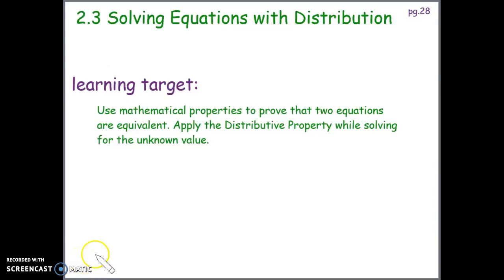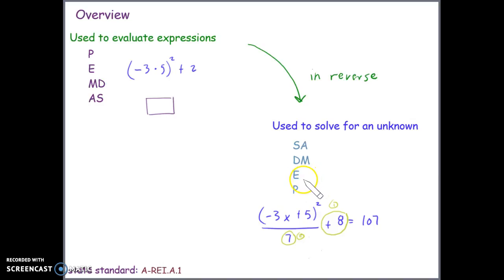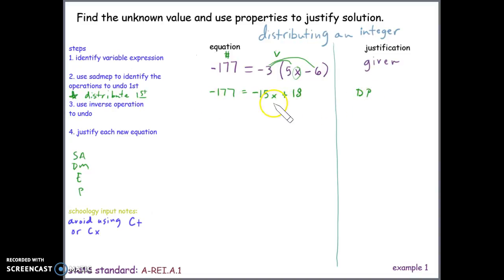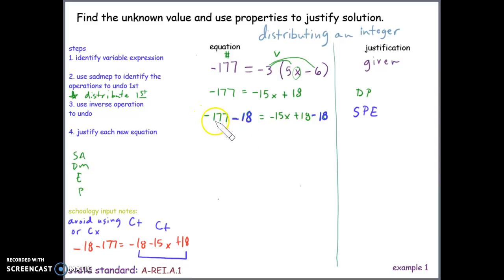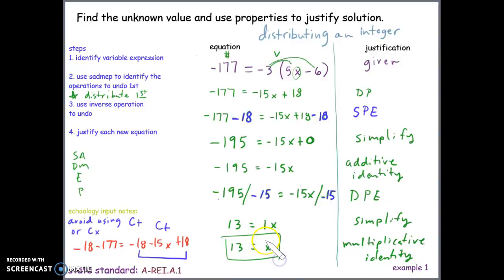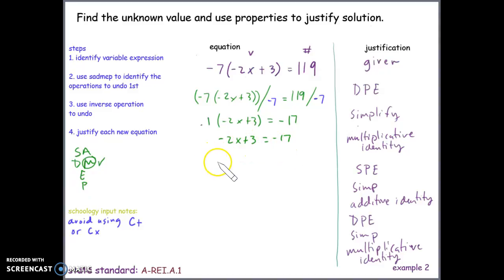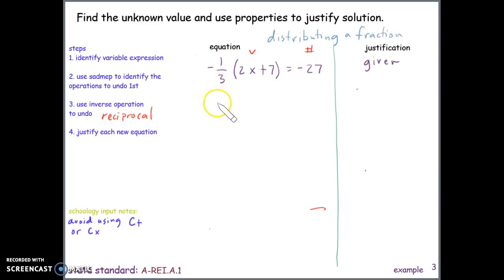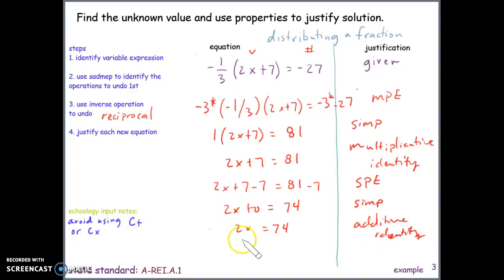How to Solve Equations with Distribution | Algebra